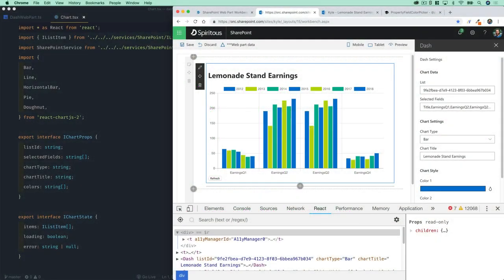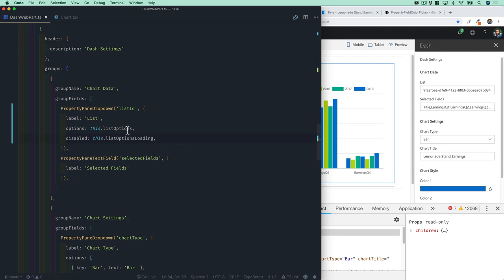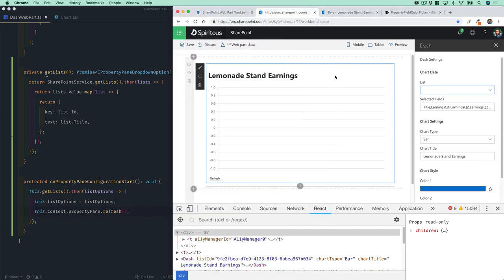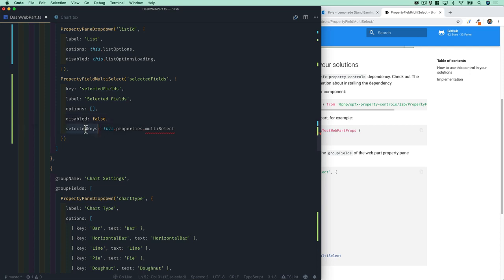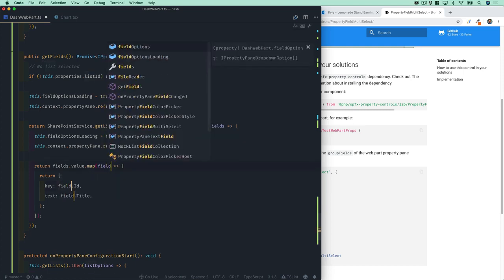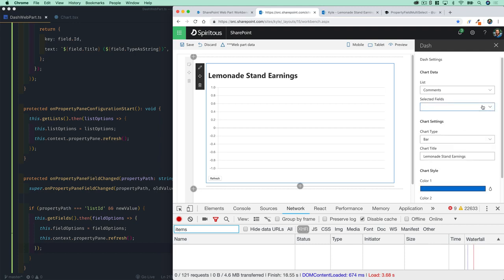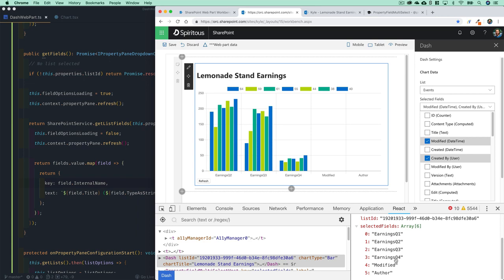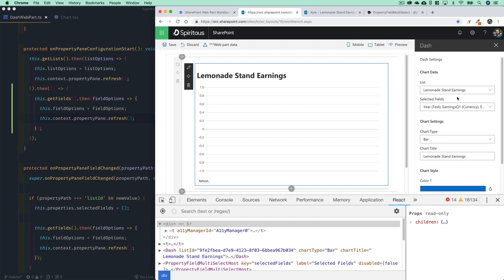Cascading Property Controls — Introduction to SharePoint Framework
Our dashboard web part is coming along nicely, but there’s still room for improvement. In this lesson, we’ll take the simple text box field controls used for list and field selection and transform them using a more user-friendly cascading dropdown control pattern.